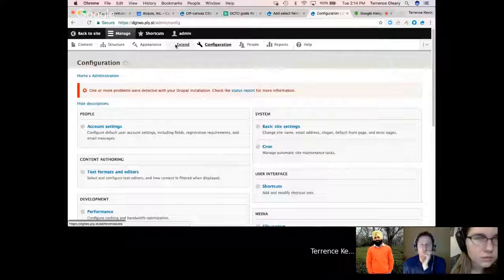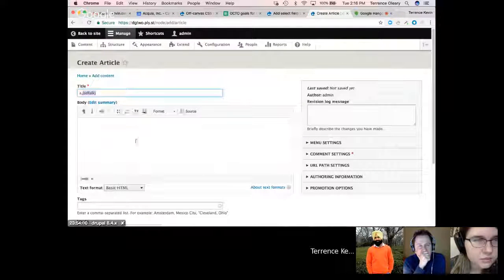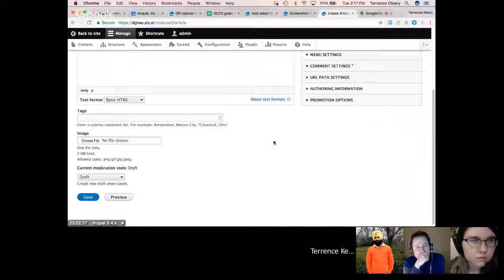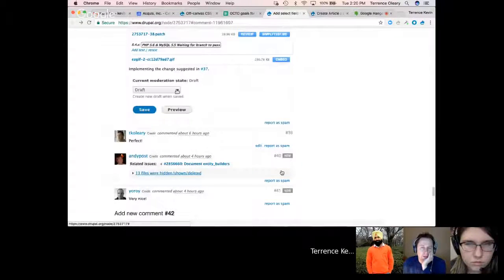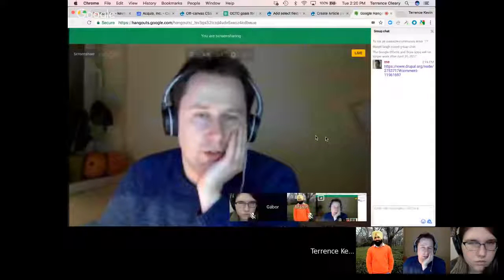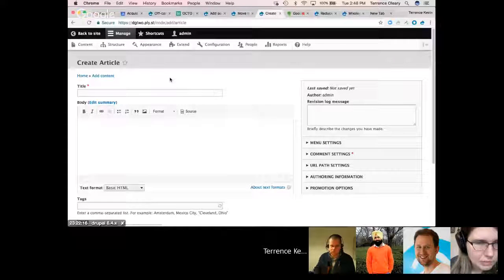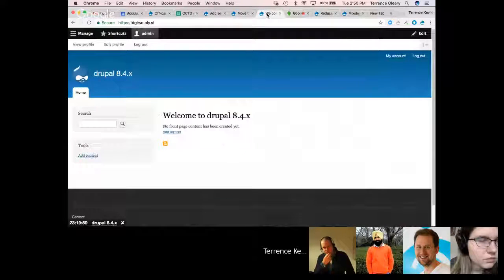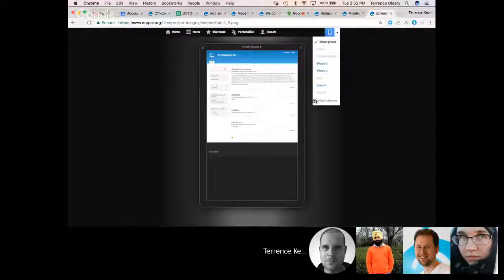Drupal Usability meeting - February 28 2017